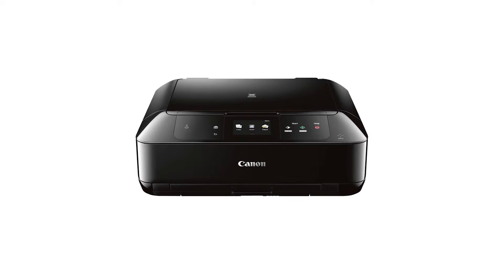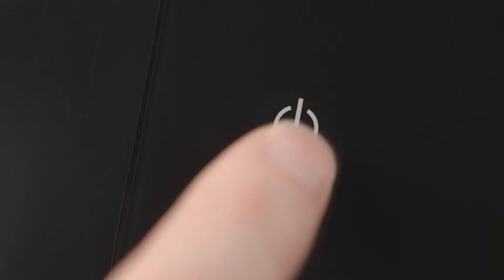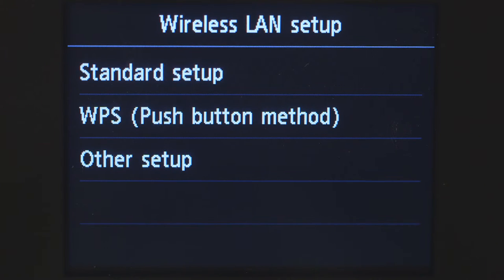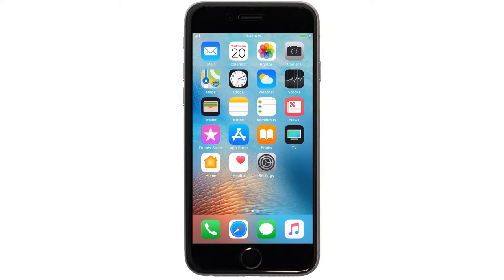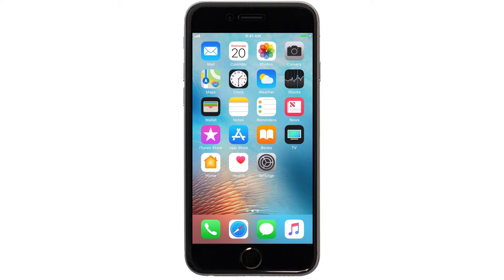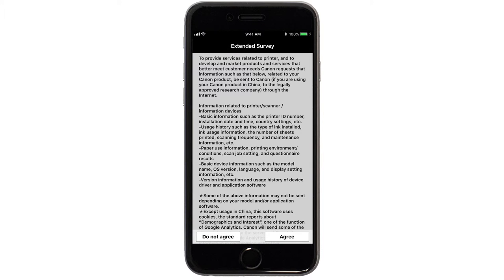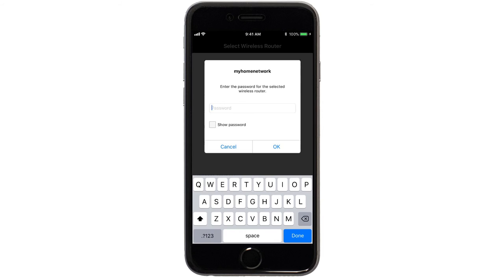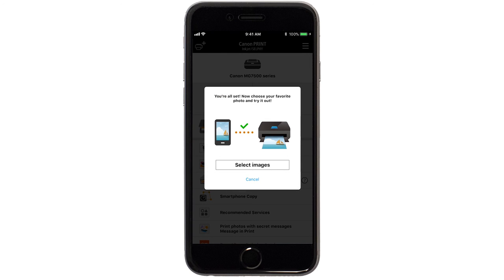Canon PIXMA MG7520 - Connecting Your iOS Device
Effortlessly connect your Canon PIXMA MG7520 to your iOS device over your wireless network using the Cableless method.